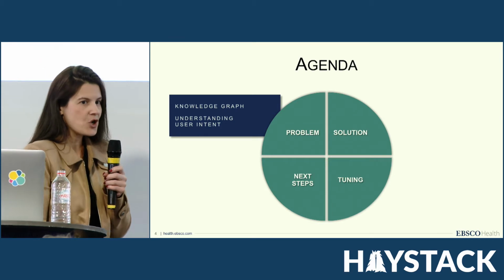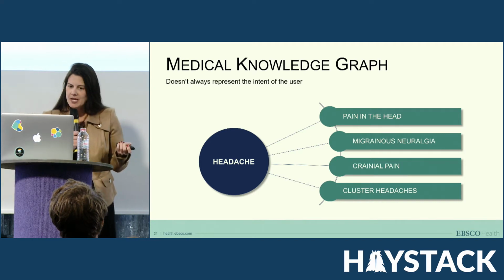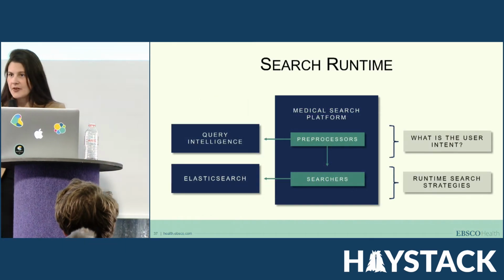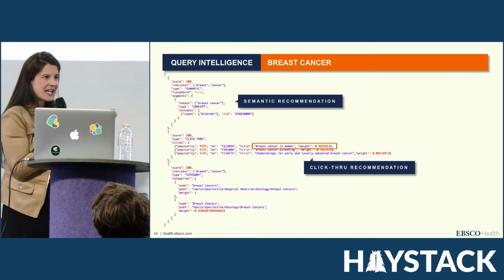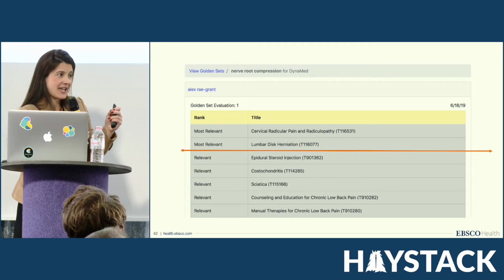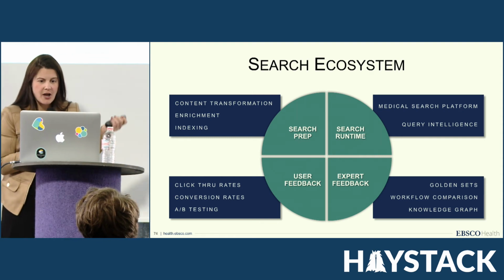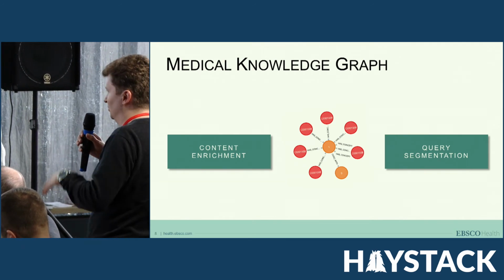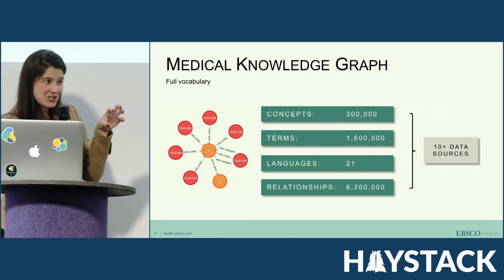Query Intelligence: Understanding User Intent by Erica Lesyshyn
Healthcare professionals are often crunched for time and need immediate access to the latest evidence-based clinical research and treatments. Over a million new journal articles are published annually and approximately 16% of the key information that guides practice can be expected to change each year.

EBSCO Health’s Search Team applies user intent analysis to increase precision and reduce the time to answer critical medical questions. Learn how our recommendation engine dynamically generates search optimization plans based on user intent. We will discuss how we leverage implicit and explicit indicators to customize our matching and ranking criteria at runtime.